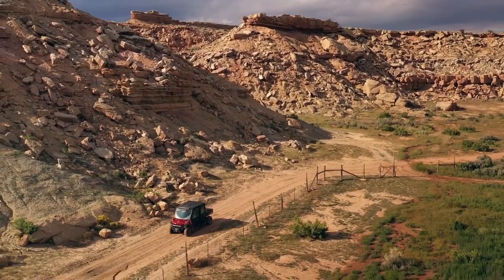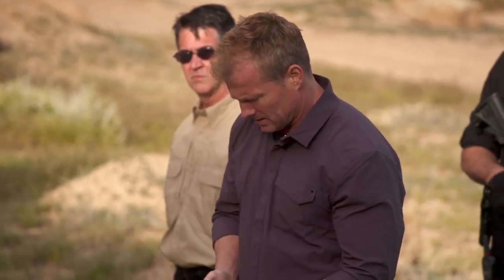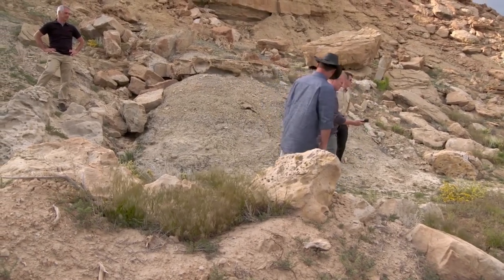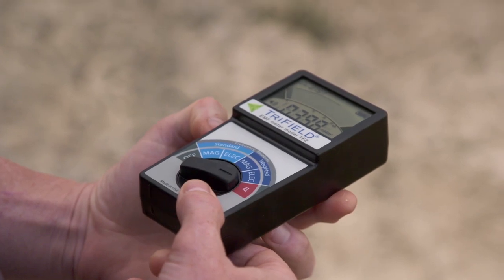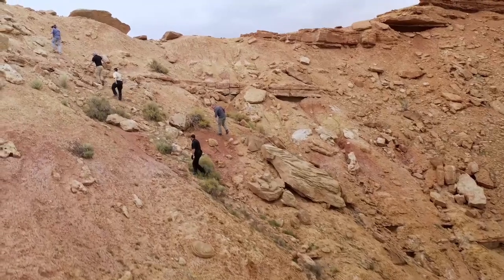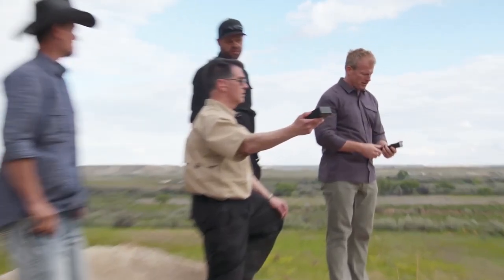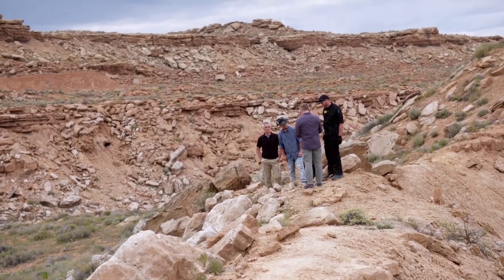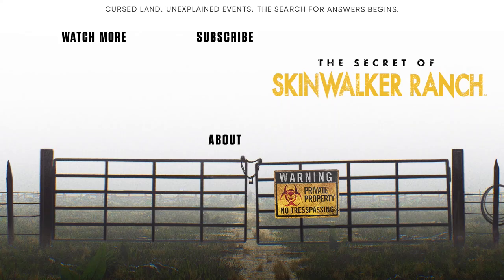The Secret of Skinwalker Ranch: DANGEROUS RADIATION at UFO Hotspot (Season 1) | History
At UFO Hotspot Skinwalker Ranch, the team explores a mesa that appeared to be pulsating in the night. Using tri-field meters they detect very dangerous levels of radiation, leaving the team wanting answers, in this clip from Season 1, "Bad Things Happen When You Dig."